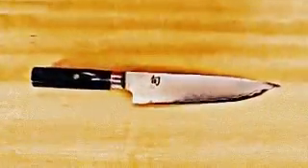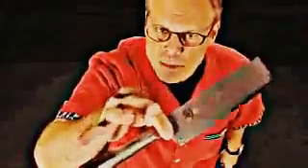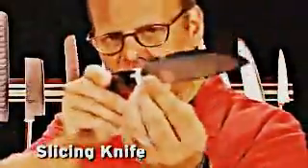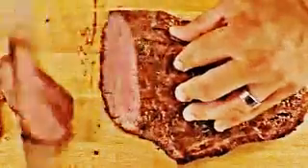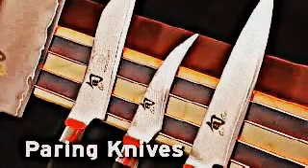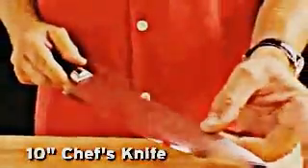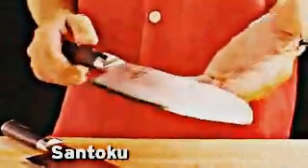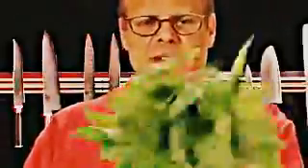Alton Brown Teaching Knife Types & Techniques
recipes,How to cook
How to cook recipes
cooking fish
Cooking pizza